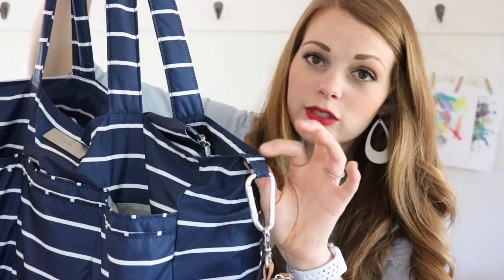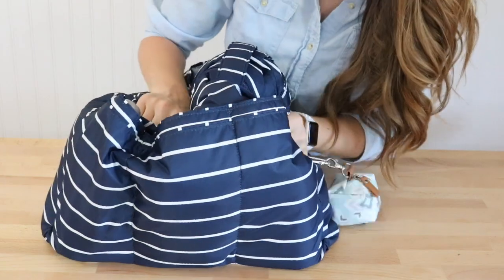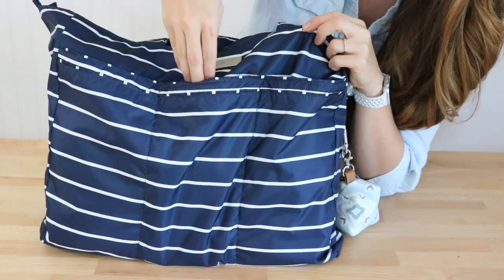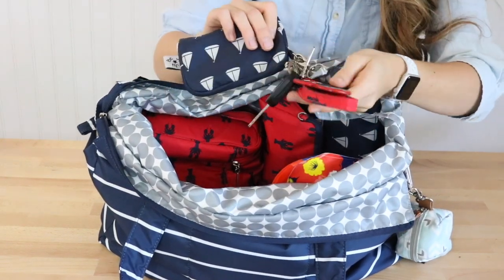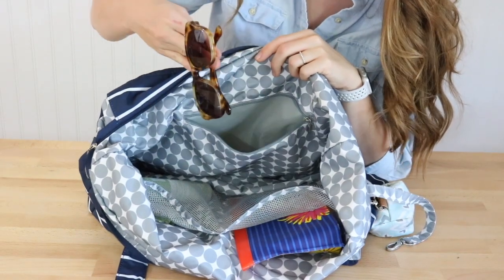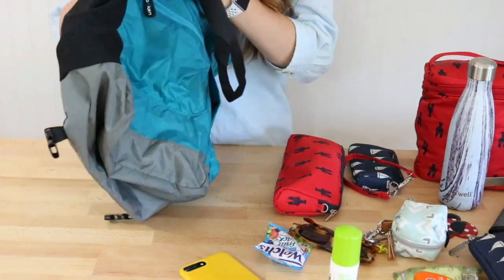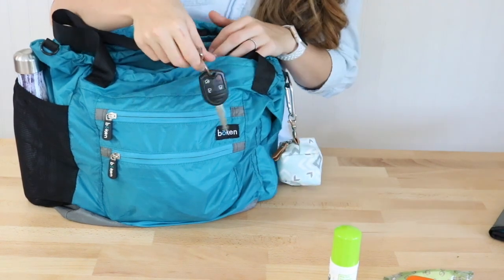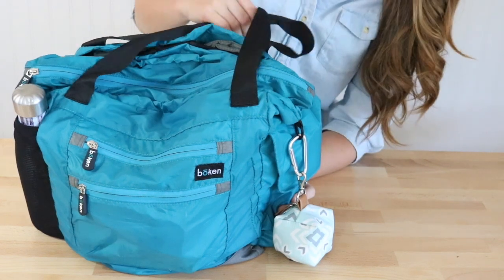Let's Compare! JuJuBe Super Be and Boken Every Day Bag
Hey girl, HEY! If you're looking for a lightweight diaper bag, the JuJuBe Super Be and Boken Every Day Bag could be the right bag for you! But which one should you choose?? We're talking all about capacity, carrying options, and style of these two bags, so you'll know which one is right for you!

I'm using tons of cute JuJuBe accessories from the Coastal 2.0 collection to organize these awesome bags - the patterns all look so cute together! Thanks tons and bunches for watching.